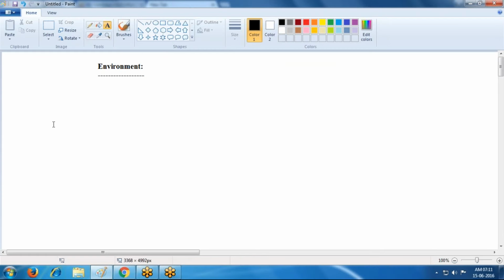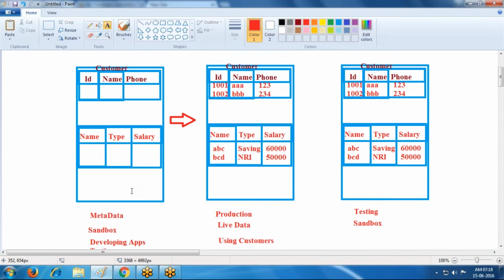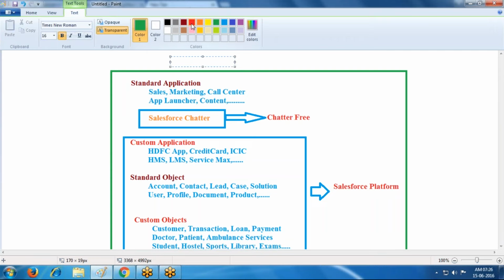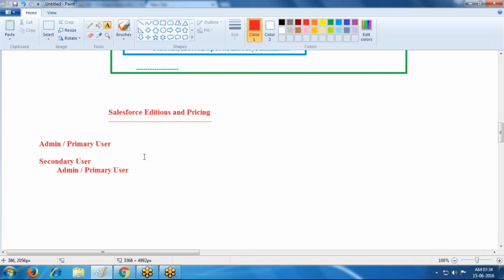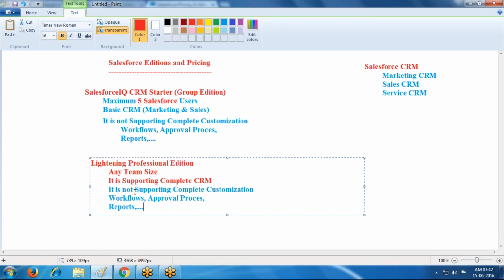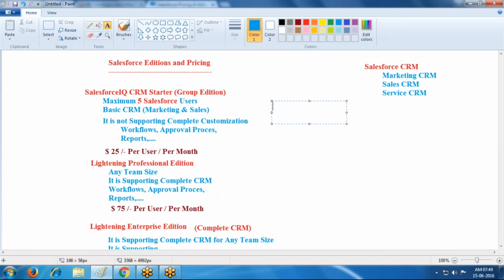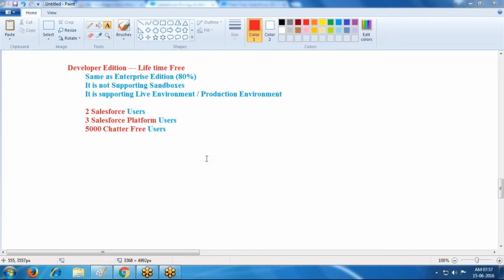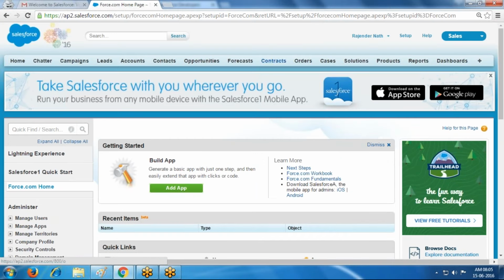Salesforce environment, licences and account creation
Here’s the summary of Salesforce user license types:

Salesforce
Full access to standard CRM, custom apps, and AppExchange apps.
Salesforce Platform
Custom apps & core objects (Accounts, Contacts, etc) only; no CRM (no Opportunities or Forecasts).
Force.com – One App
One custom app & read-only for accounts and Contacts; no CRM.
Knowledge Only User
Salesforce Knowledge app only.
Chatter Free
Access to Chatter for people in your company without a Salesforce license.  No additional cost.
Chatter External
Allows your customers to use Chatter groups.  No additional cost.
Chatter Only (aka Chatter Plus)
Access to Chatter for people in your company without a Salesforce license PLUS access to accounts & contacts.  Additional cost.
Guest User
Create a public website for your organization using Force.com Sites.
Gold Partner
Partner portal access.
Authenticated Website
A type of high volume customer portal license used with Force.com Sites. A modest fee allows for certain number of logins per month to your portal / website.
High Volume Customer Portal
Unlimited logins to your Service Cloud Portal to access customer support information.
Customer Portal Manager Standard
Contacts can log into your Customer Portal to manage customer support.
Customer Portal Manager Custom
Contacts can log into your Customer Portal to manage customer support (with more access than Customer Portal Manager Standard).